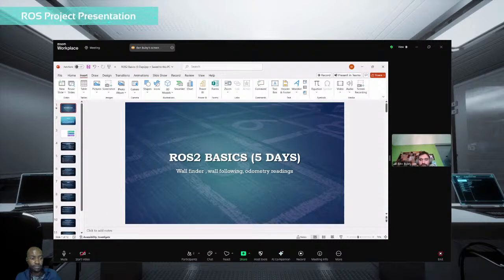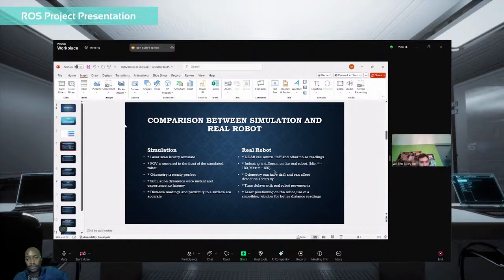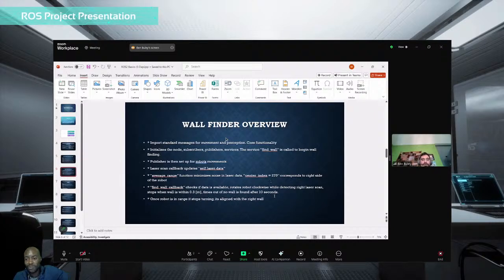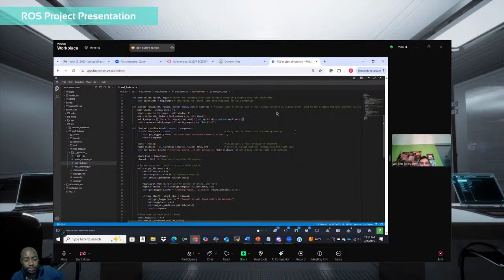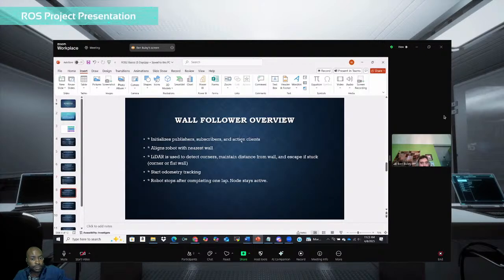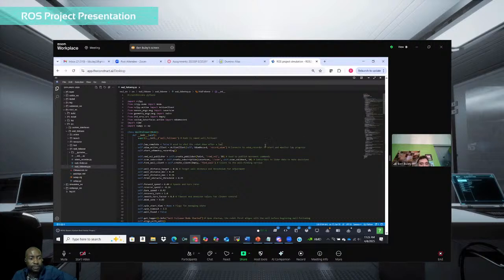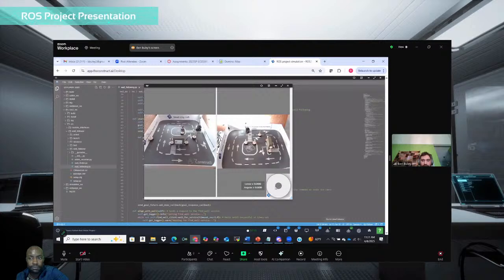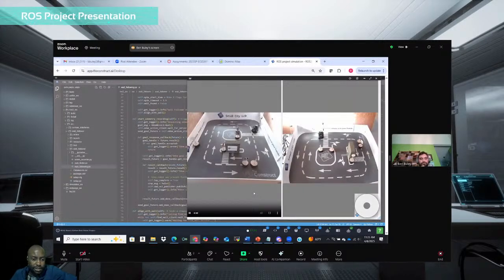Ben Buley ROS 2 Basics Project Presentation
Ben Buley will do a presentation of his ROS project built during his completion of the ROS Basics Python course. In this presentation,  Ben Buley will show how he made a Turtlebot 3 robot perform a straight line following behavior as well as execute a service that commands the robot to move along the walls of the lab, recording the odometry with action server.